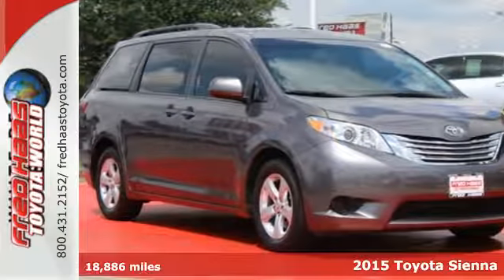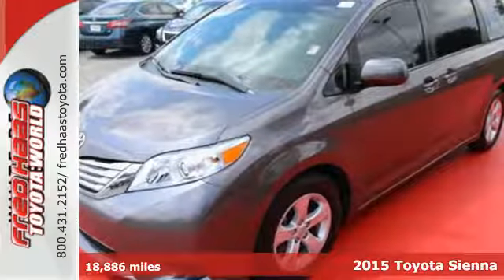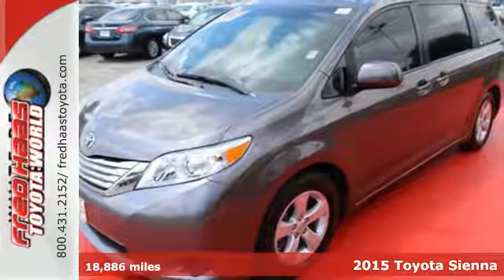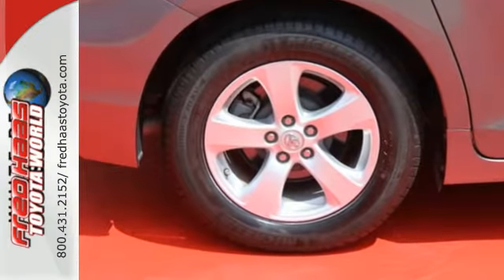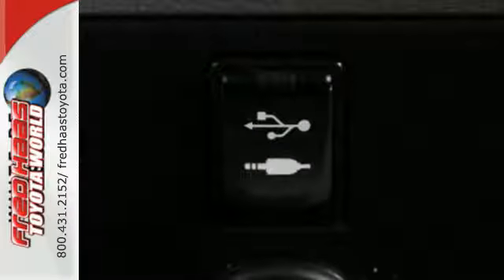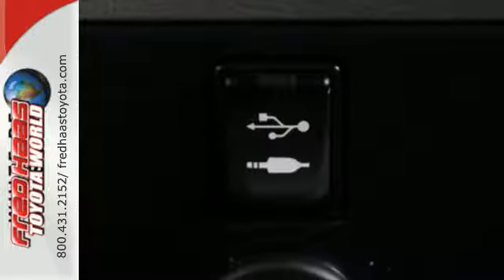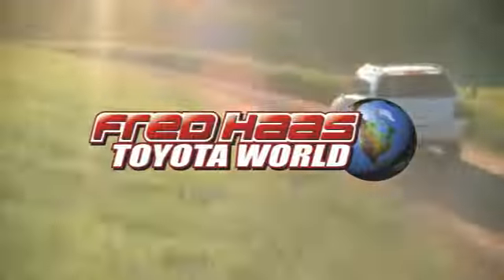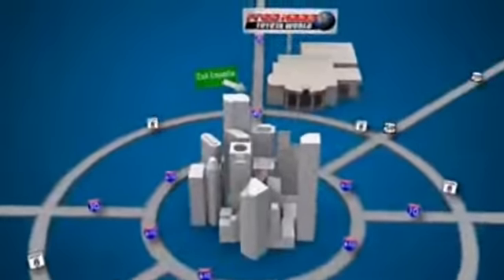Used 2015 Toyota Sienna Spring, TX FS587408T - SOLD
Year: 2015
Make: Toyota
Model: Sienna
Trim: LE
Engine: 6 Cyl. 3.5 L
Transmission: Automatic
Color: Predawn Gray Mica
Mileage: 18886
Stock #: FS587408T
VIN: 5TDKK3DC7FS587408
Carfax No Damage Reported. Carfax No Accidents Reported. Side Impact Beams, Rear Child Safety Locks, Low Tire Pressure Warning, Electronic Stability Control (ESC), Dual Stage Driver And Passenger Seat-Mounted Side Airbags.*Know the Toyota Sienna is Protecting Your Most Precious Cargo *Dual Stage Driver And Passenger Front Airbags, Driver Knee Airbag and Passenger Cushion Front Airbag, Curtain 1st, 2nd And 3rd Row Airbags, Airbag Occupancy Sensor, ABS And Driveline Traction Control.*Fully-Loaded with Additional Options*Window Grid And Roof Mount Diversity Antenna, Wheels: 17 x 7 5-Spoke Alloy, Vinyl Door Trim Insert, Variable Intermittent Wipers w/Heated Wiper Park, Valet Function, Urethane Gear Shift Knob, Trip Computer.*Toyota** Certification*Along with industry-leading heritage comes another advantage: an exceptional coverage policy. With a 12-month/12,000-mile Limited Comprehensive Warranty a 7-year/100,000-mile Limited Powertrain Warranty plus one full year of Roadside Assistance, honored at more than 1,400 Toyota dealers in the U.S. and Canada, we've got you covered. Each candidate for certification can be a current model year vehicle, up to and including 7-year old models, with 100,000 miles or less on the odometer.*Limited Lifetime Engine Warranty *Any Asian import vehicles with less the 100,000 miles on the odometer at point of sale and have been through service, or are 7 years old or newer qualify for a limited lifetime engine warranty.*Visit Us Today *For a hassle-free deal on this must-own Toyota Sienna come see us at Fred Haas Toyota World, 20400 Interstate 45, Spring, TX 77373. Just minutes away!

Address:
20400 I-45 North